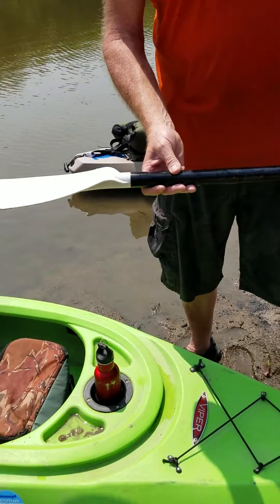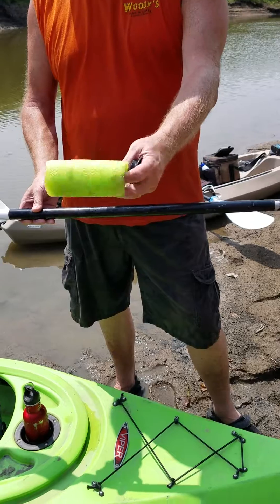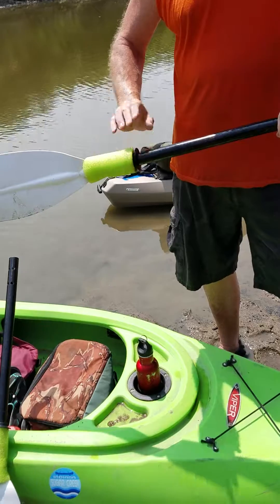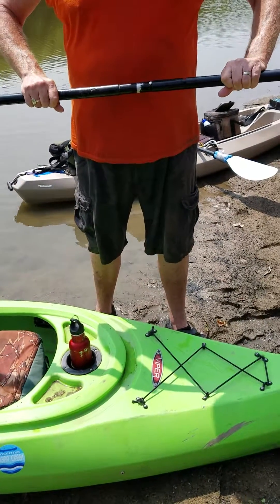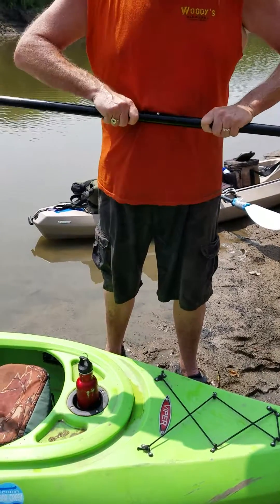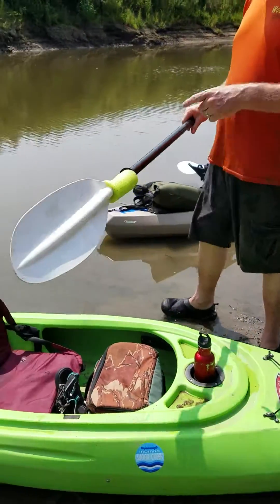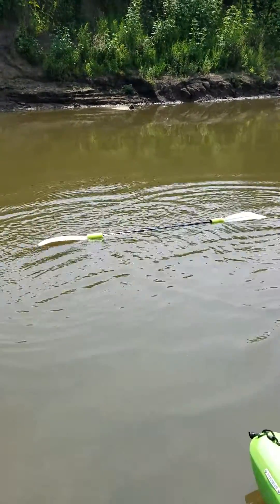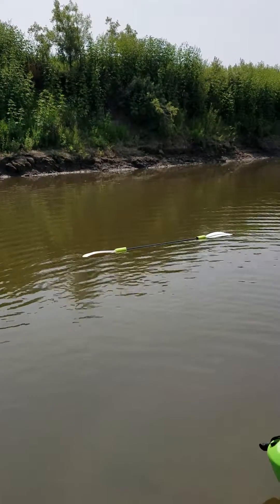Kayaking paddle fun noodle tip.